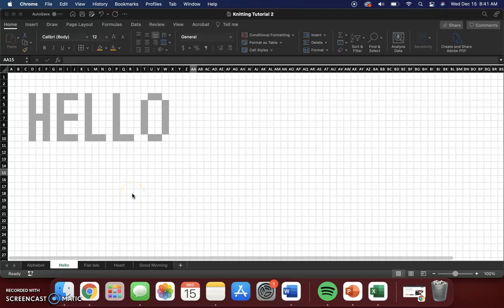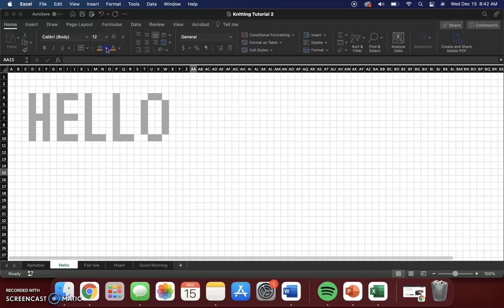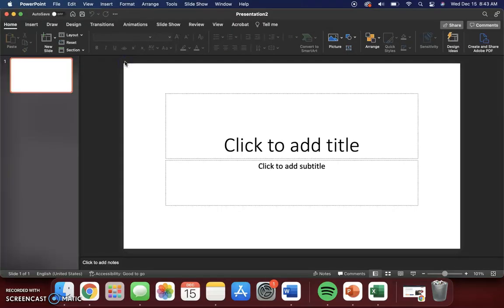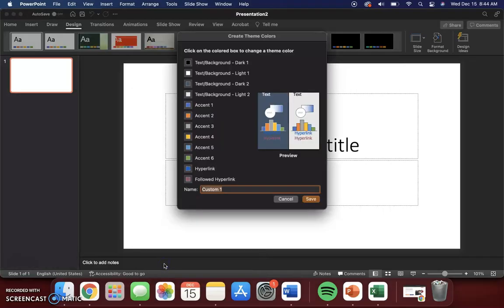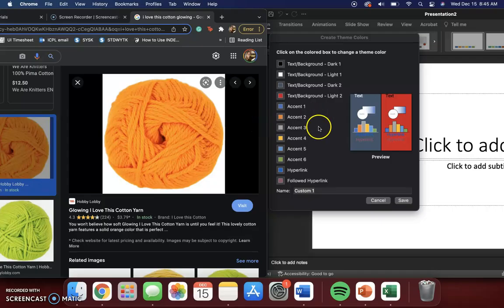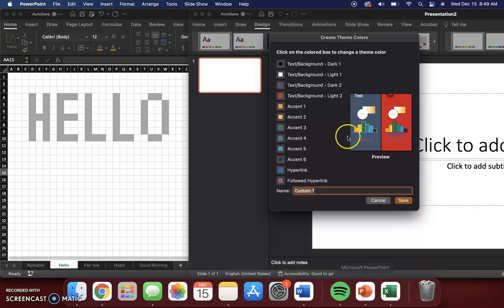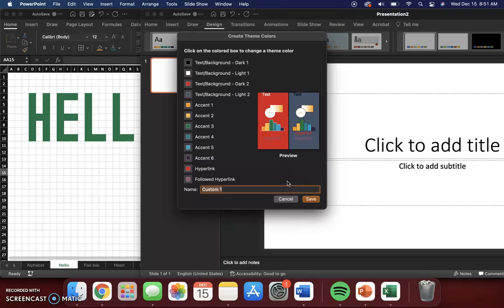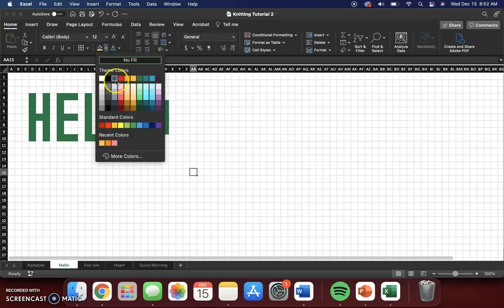Knitting in Excel--Creating Themes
How to create themes in PowerPoint to use in your Excel knitting pattern